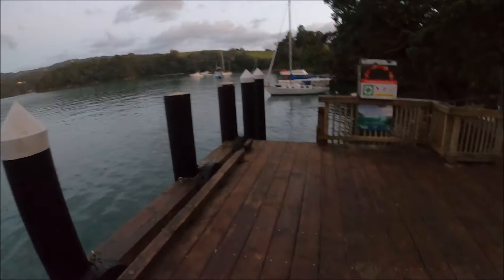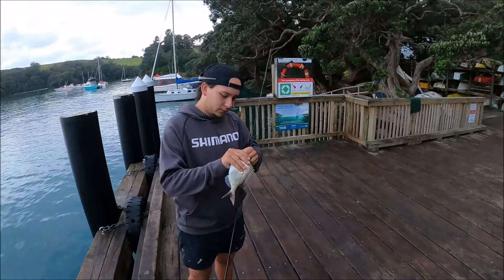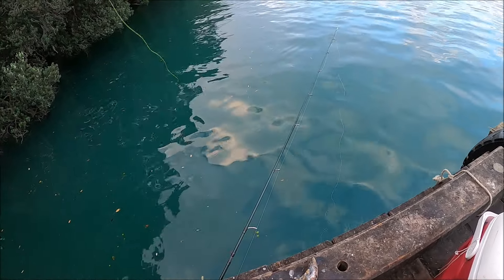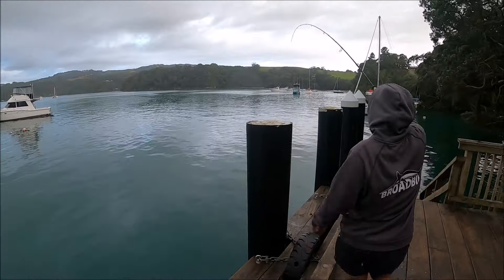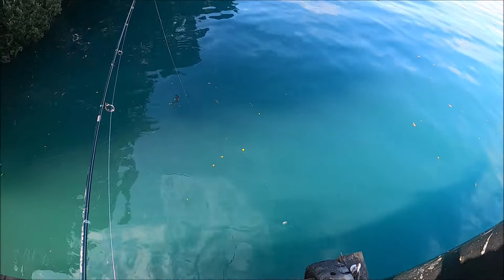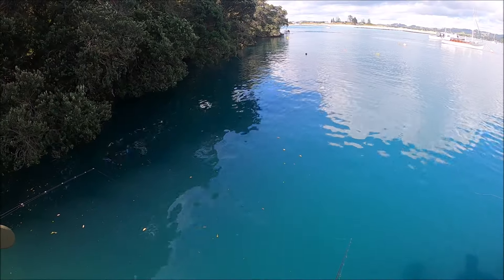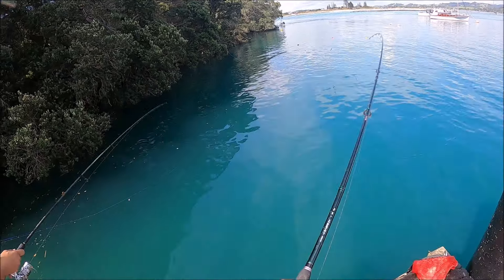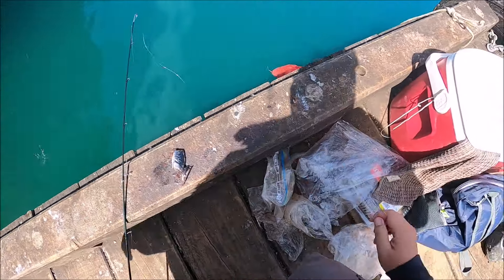I'm back Wharf Fishing! (Chaotic Fishing day!)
Hello and welcome to Basic Fishing from New Zealand. I am finally back doing some wharf fishing and it felt so great to be back on the wharf again. Today I was out with Lee and Peter and our objective was to try doing some straylining off the wharf. This was my 1st proper experience doing straylining off the wharf and it was a huge learning experience for me as I've never done much straylining and always considered it a waste of time, until today. We ran into a whole range of species from Jack Mackerel, parore, snapper, piper saw some kingfish and trevally. Really look forward to trying proper straylining again from this wharf in the future.

Tackles and Gears that were featured in this video
Tackle used:
Black Magic Rolling Swivel
Black Magic KLT Recurve Hook
Black Magic Fluorocarbon Trace
Black Magic Tough Trace

SABRE II SPIN 7’FT 2PCE MEDIUM HEAVY
DUEL 7’FT 2pce 15-30LB LIGHT

Tindale Marine Research Charitable Trust
If anyone's keen to try tagging their own fish click here! Also if you do find a tagged fish, make sure to report that too!

The rod used:
Magna Nordic Surf Rod
Tidec 7000 Surf Casting Reel & 71 Degrees North Surf Rod

Rodassista Gimbal System